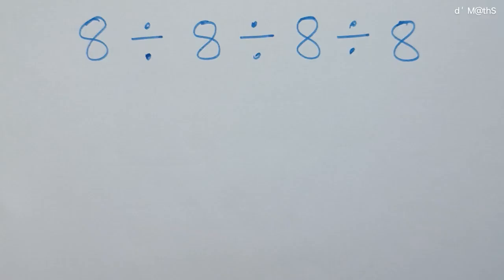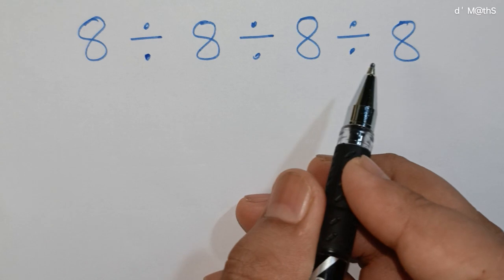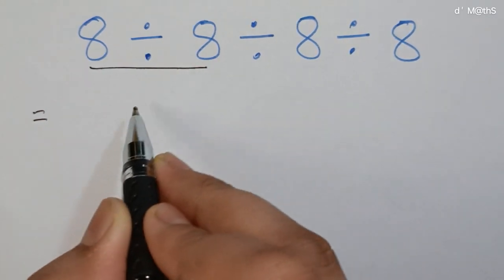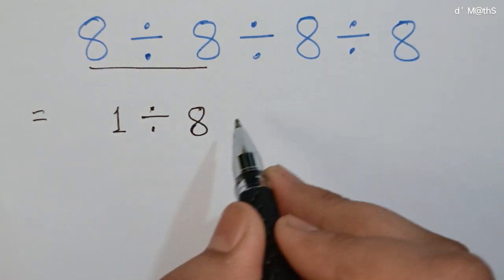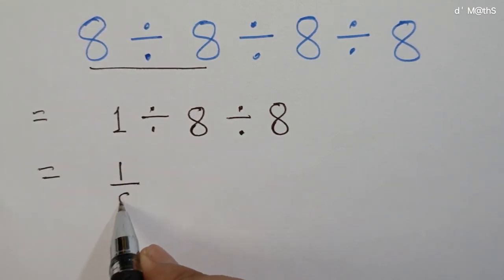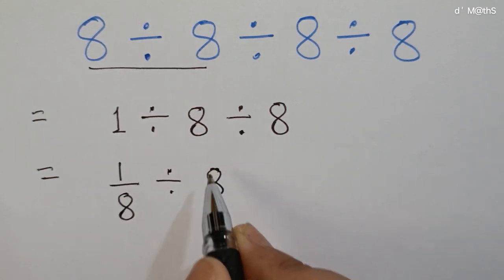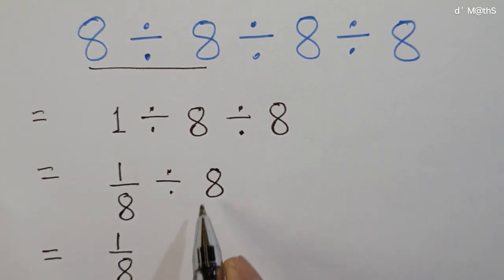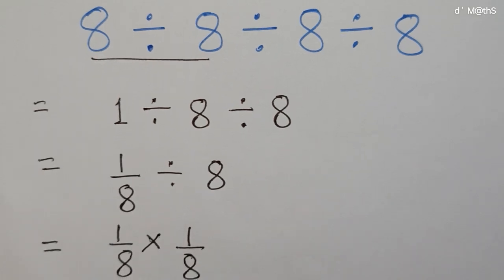Excellent tricky Question | You should be able to solve this! explained in English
MATHS Olympiads are held all around the world to recognise students who excel in Maths. The test is offered at many grade levels and provides them with numerous possibilities to win certificates, awards and even scholarships for higher studies.